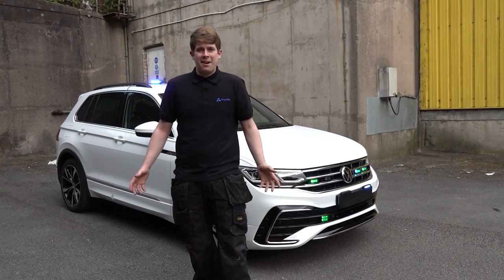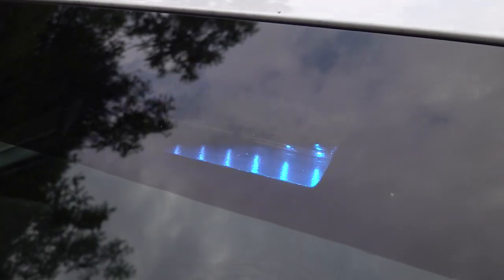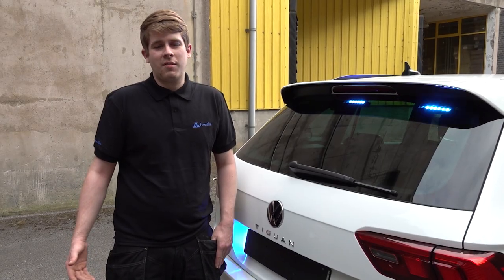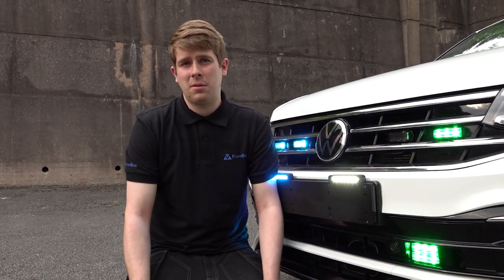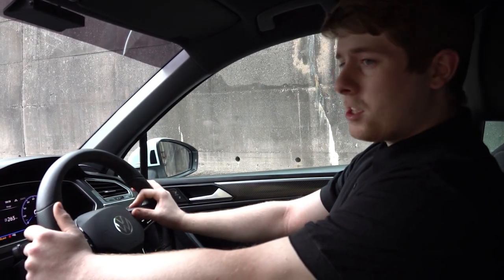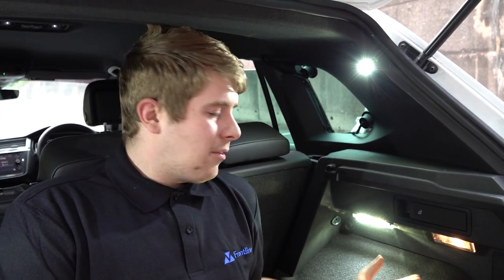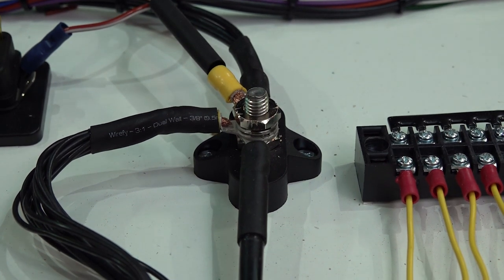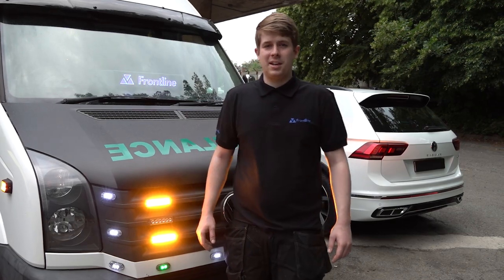UK BASICS Emergency Response Vehicle Conversion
We completed this conversion for BEEP Doctors totally free of charge with help from VSWD, Haztec International, Redtronic and Standby RSG.

Video created by @FirePhotos